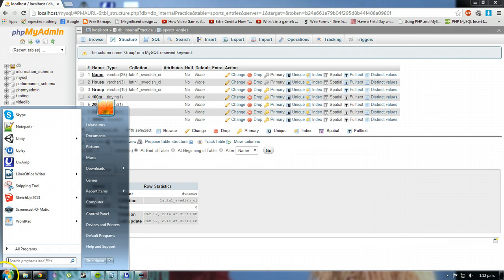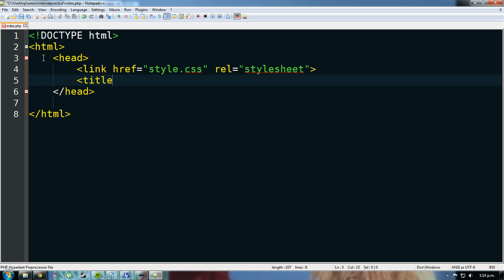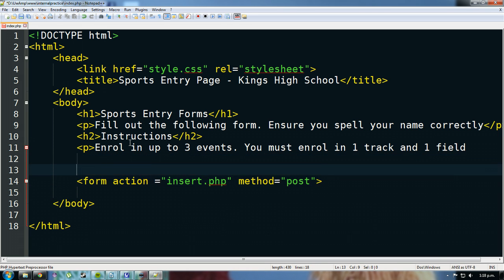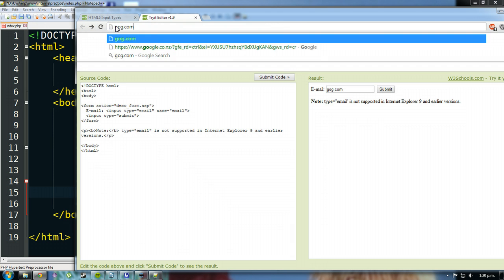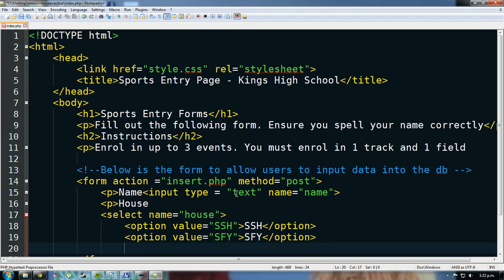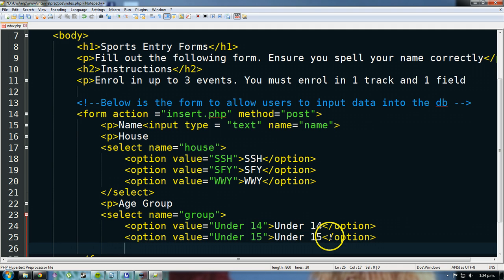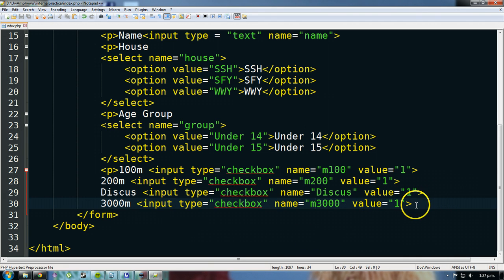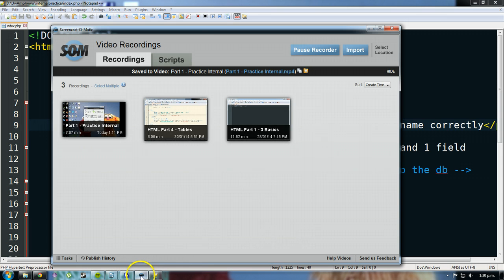Part 2 - Practice Internal